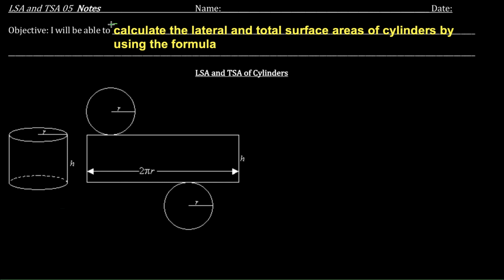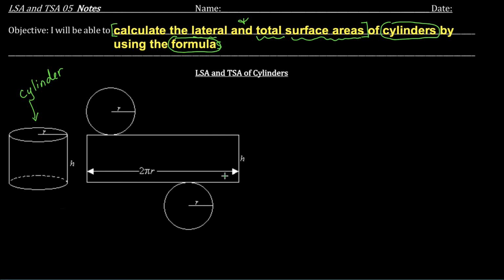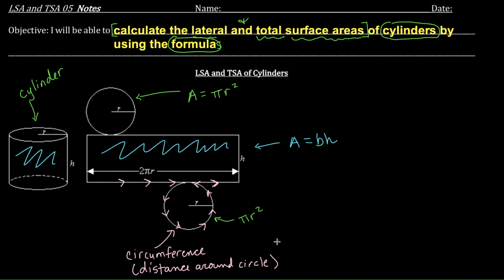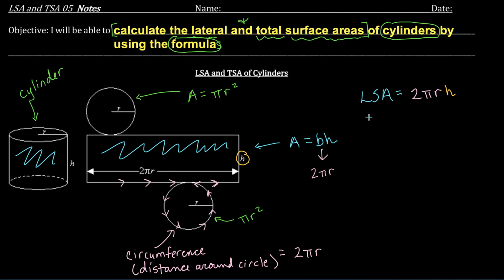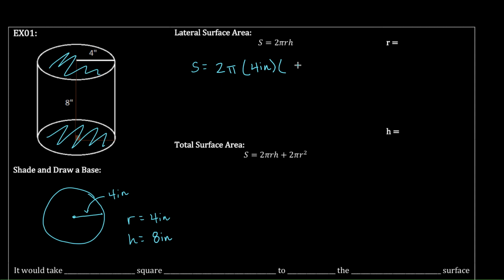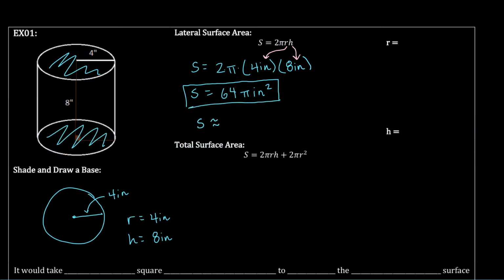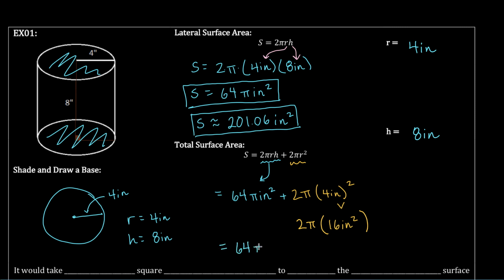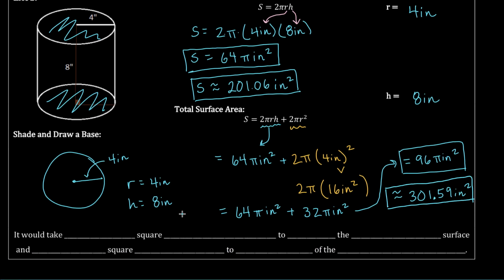96 LSA and TSA 05 (Part 01)